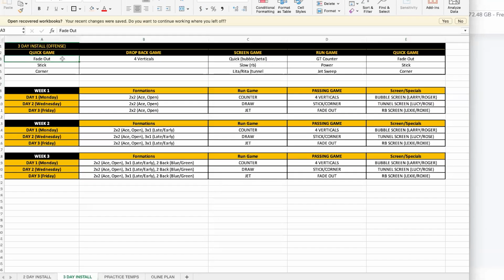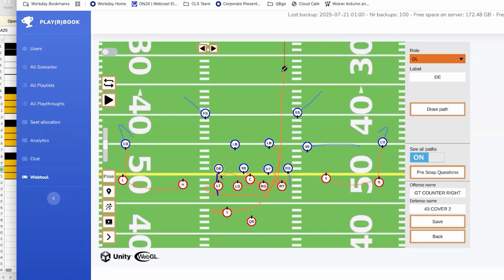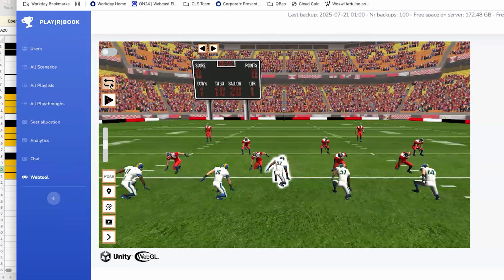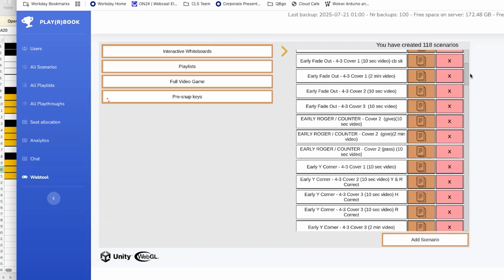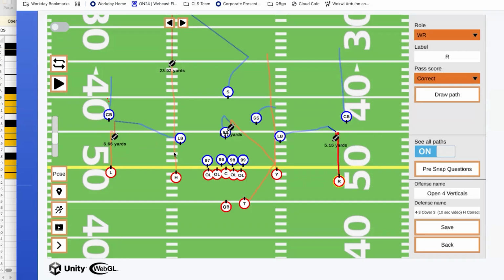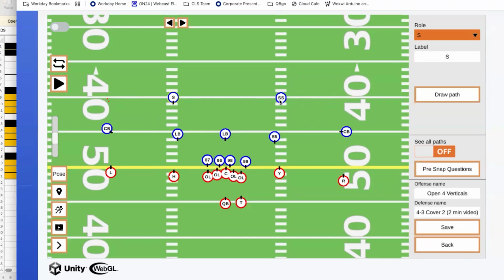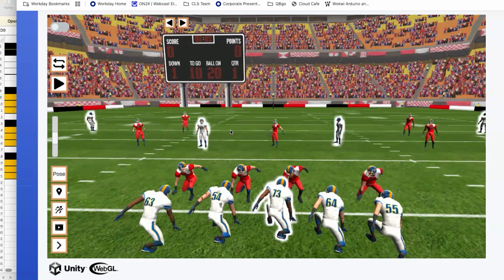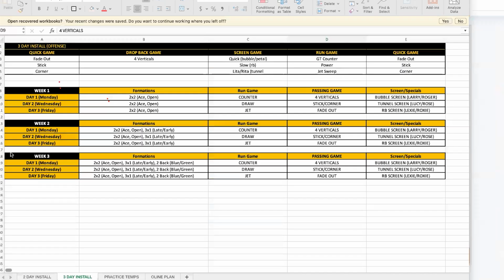📚 How We Installed Our Day 1 Offense in Classroom using Playrbook | Football Coaching Tips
Camp just started and I’m bringing you inside our Day 1 offensive install — all done 1 hour before practice using Playrbook. In this video, I’ll show you how we maximize classroom time, teach faster, and prepare our players for game-speed thinking using tools like Motion Boards and QB Vision.

You’ll see how we classroom install GT Counter, bubble screens (Larry & Roger), and 4 Verts vs. Cover 2 & 3 — while helping our QBs read leverage, identify coverage, and make RPO decisions faster than ever.

If you're a coach looking to streamline your install, save time, and go deeper with your players — this one’s for you.

Welcome to the Quarterback Decision Making Training Online Course. Most football coaches weren't taught how to train quarterback decision making, so we created a simple systematic program that helps coaches create a repetitive pre-snap to the next snap process for their Quarterbacks to step through every play. This eliminates mistakes, allows your QBs to play fast so your team can score more points and win.

Once you complete this course you will:

- Have a repeatable process your QBs will step through every play
- Simplify your Pre-snap Keys to ensure your are not overloading your QBs mind
- Simplify your Post-snap progressions so they are making decisions systematically, not on the fly
- Have concise talking points to focus on during hectic games

🤜🏽🤛🏻 Come collaborate in our forums with like minded coaches at playrbook.com